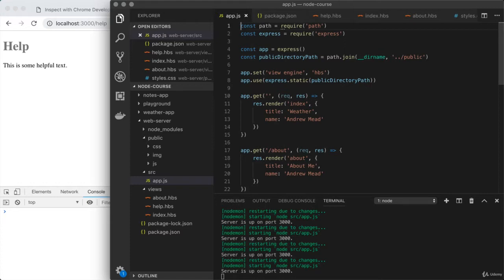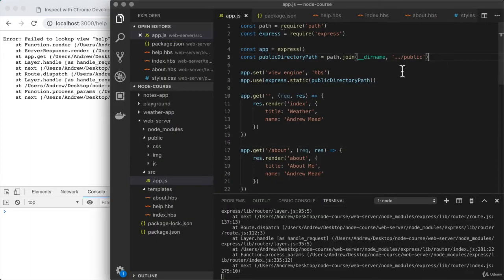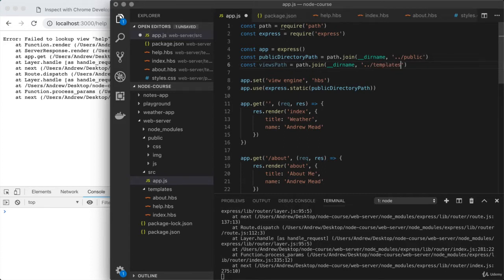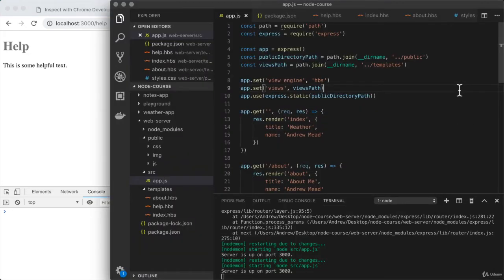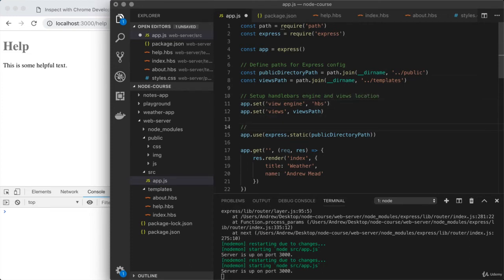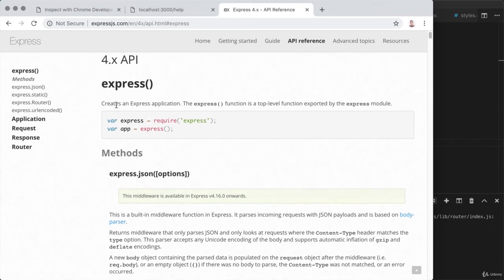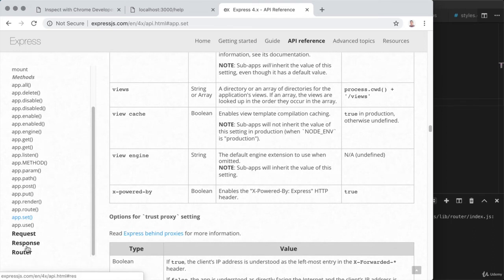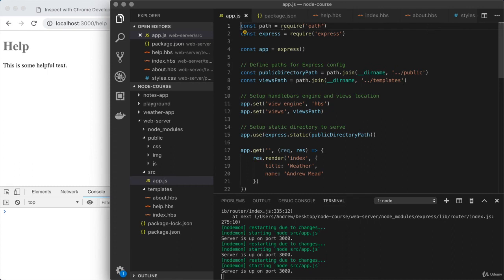7.7 Customizing the Views Directory